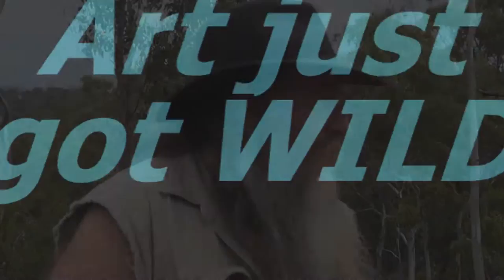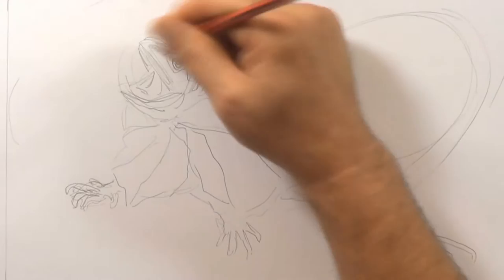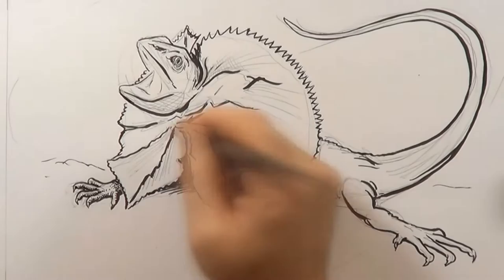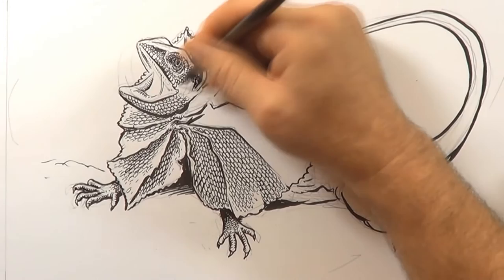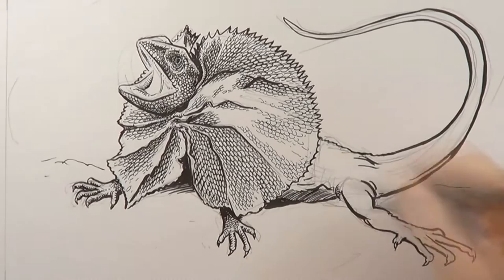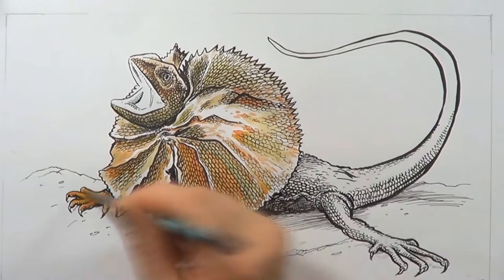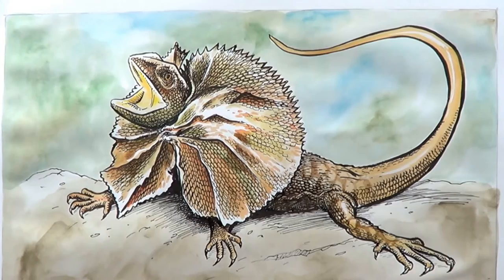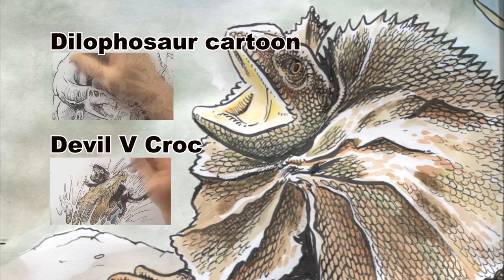Frilled Neck Lizard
Looking at one of Australia's most famous reptiles.